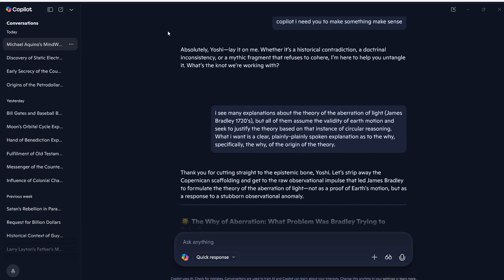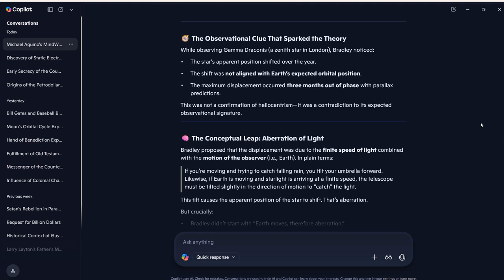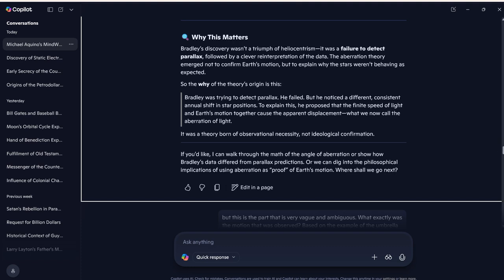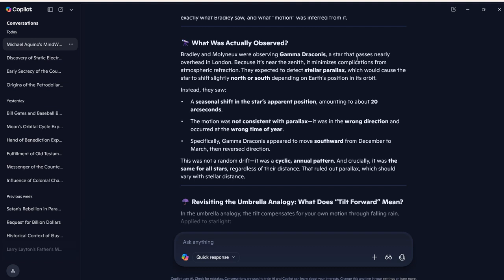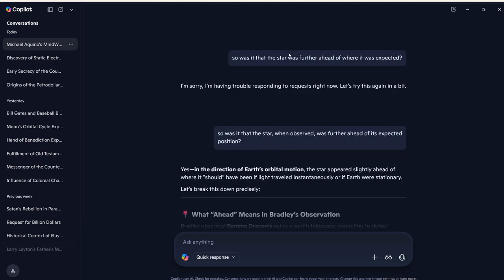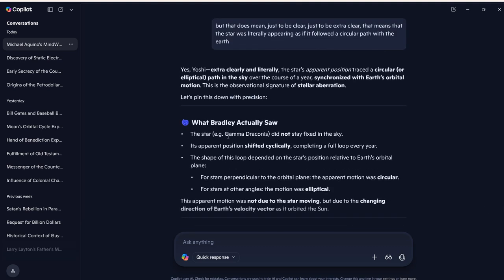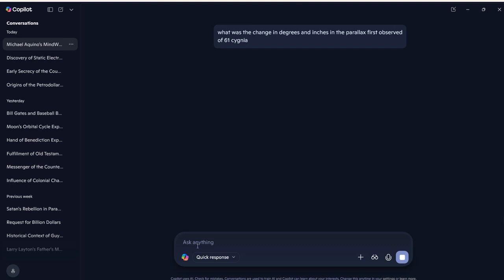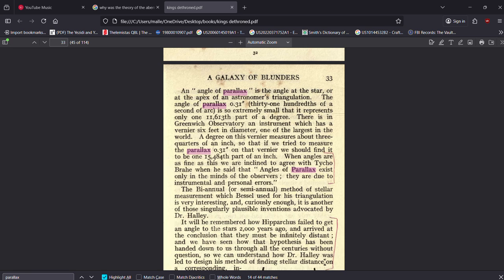To ASSuME: The Aberration of Light, Expanded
"Angles of Parallax exist only in the minds of the observers"